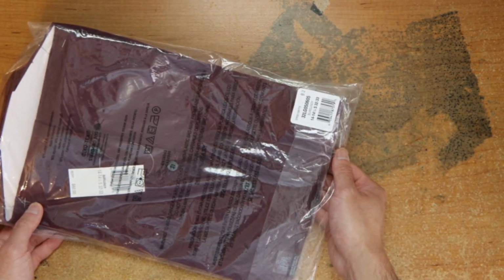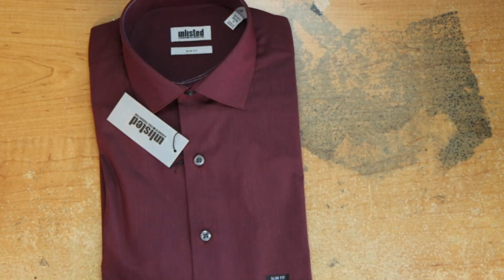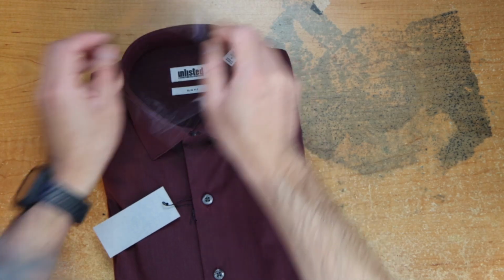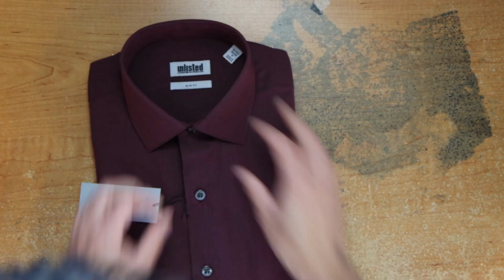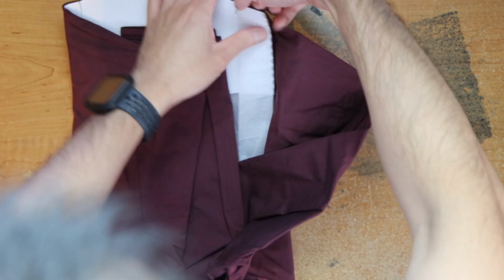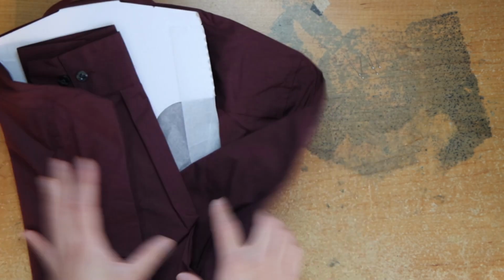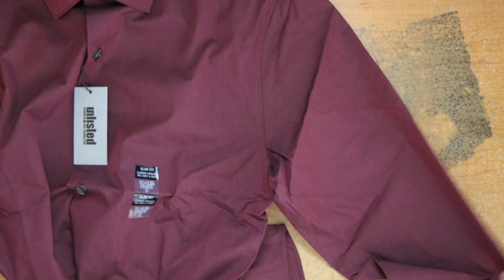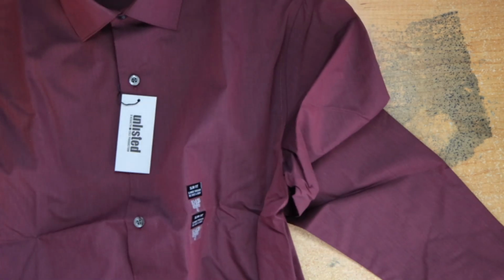Raw Unboxing Unlisted by Kenneth Cole mens Slim Fit Solid Dress Shirt, Burgundy, 14 14 5 Neck 32 3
Where to buy

Everything on the channel is based on my experience. Your experience may vary. I am not a registered investment, legal adviser, tax adviser, or broker/dealer. I am not a professional trader or hold any training or education in finance or any similar discipline. You should not constitute any such information or other material as legal, tax, investment, financial, relationship, self-help, marital, sexual, relationship, inspirational, or any other type of advice. Nothing contained in any of our media, including interviews, tweets, clips, etc constitutes a solicitation, endorsement, recommendation, or offer by myself of any other party to buy or sell any security or other financial instrument in this or any jurisdiction. For video gameplay, I am absolutely not claiming these materials as my own.

I hope you enjoy my videos and don't be afraid to leave feedback.